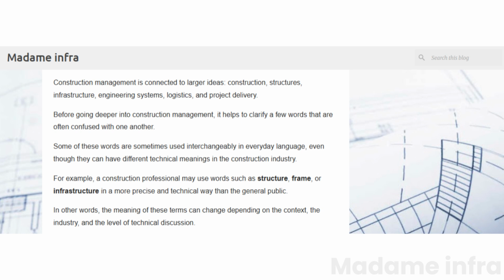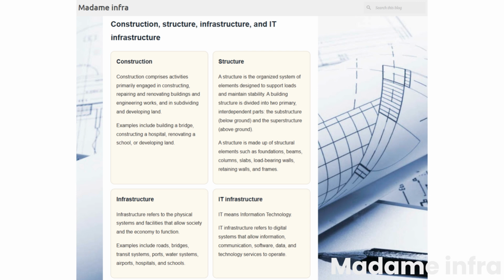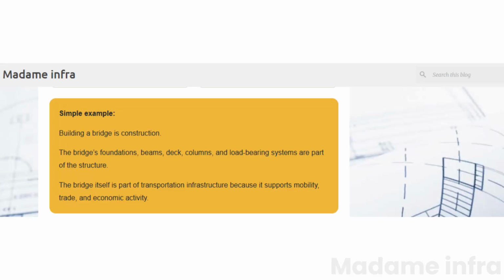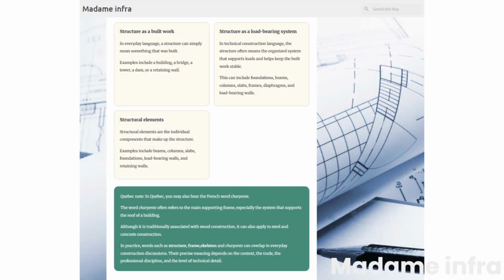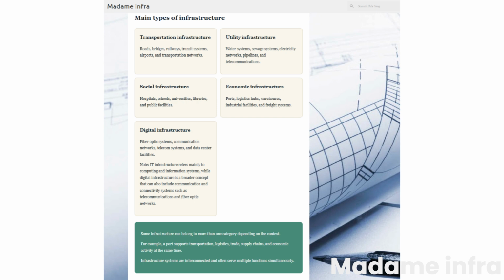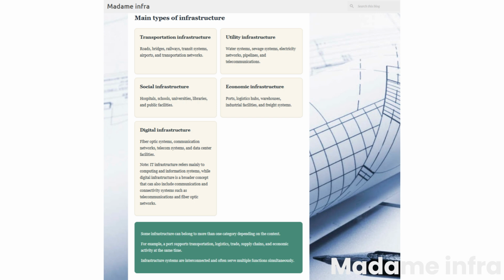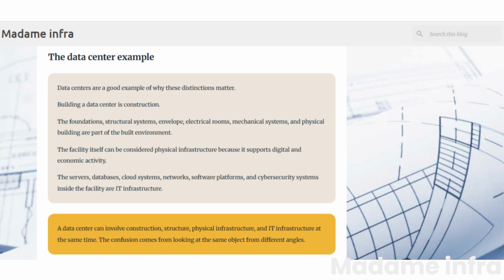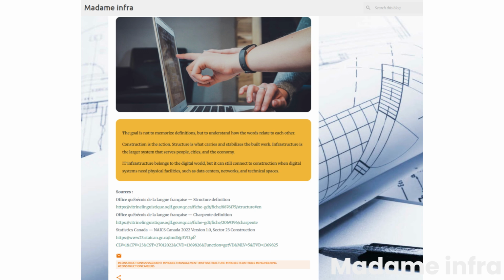Understanding Construction, Structure, and Infrastructure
Get Ready With Me: Construction Management — Understanding Construction, Structure, and Infrastructure

Madame infra
Madame infra is a space dedicated to understanding construction management and infrastructure projects — one idea at a time. This blog explores construction management as a field that brings together systems, decisions, constraints, and people involved in delivering construction and infrastructure projects. The focus is not only on technical aspects, but also on how projects are actually planned, managed, and delivered in practice. The primary geographical focus is Canada.